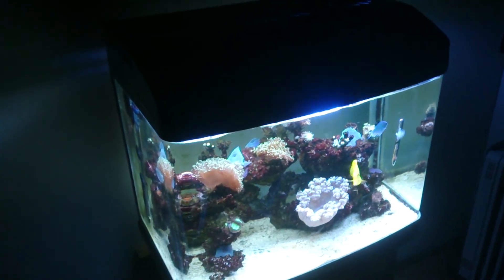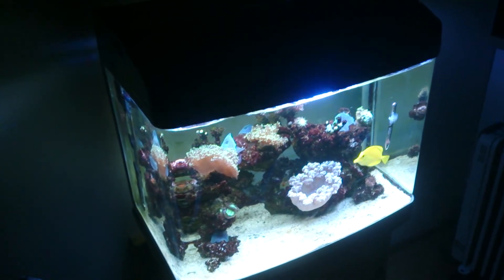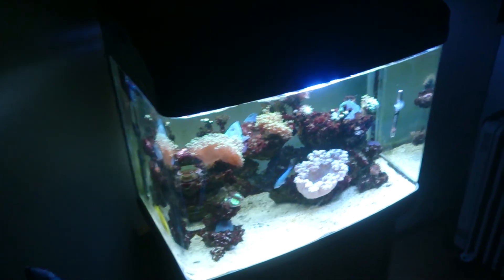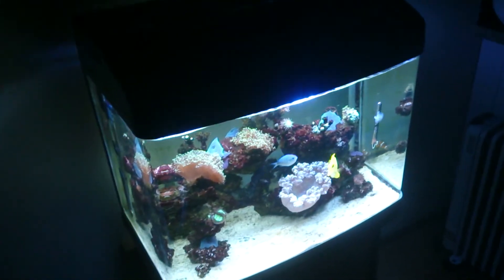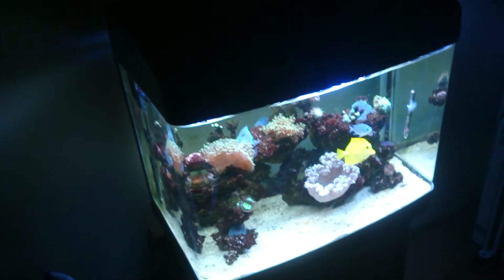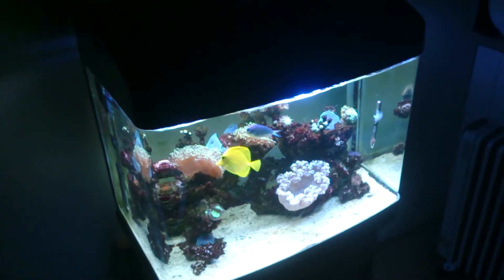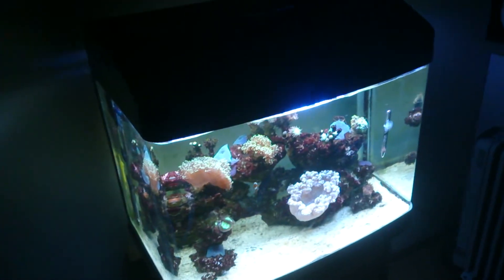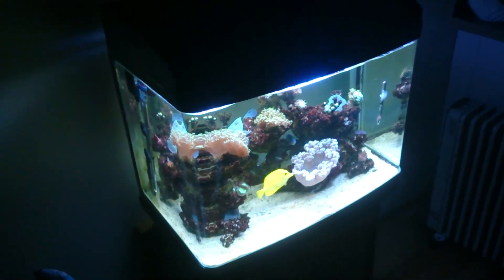Reducing phosphate can seem to increase algae